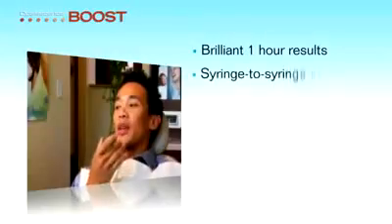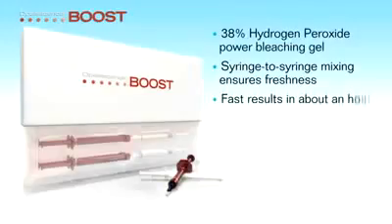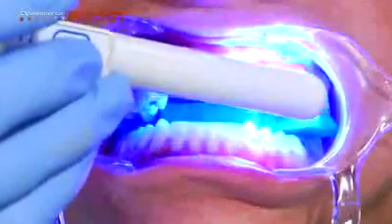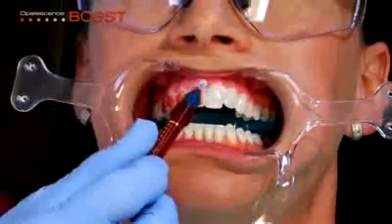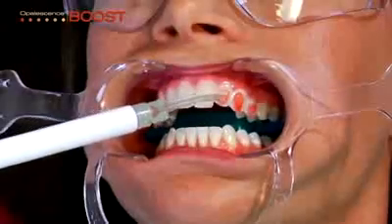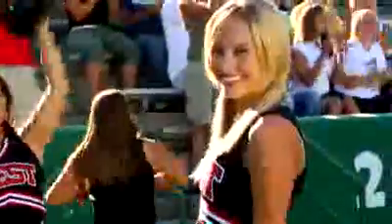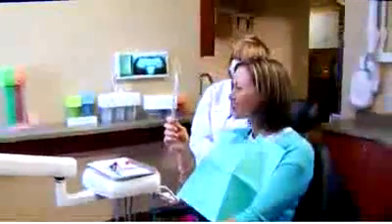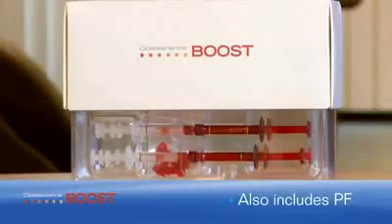Ultradent Opalescence Boost